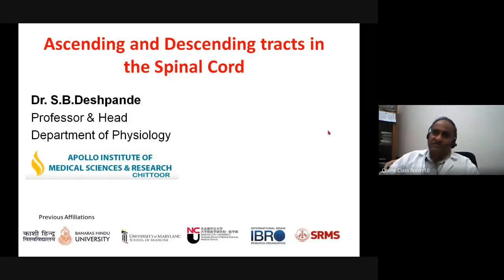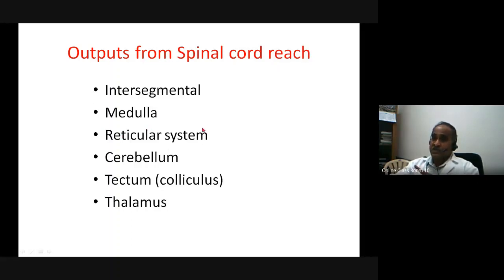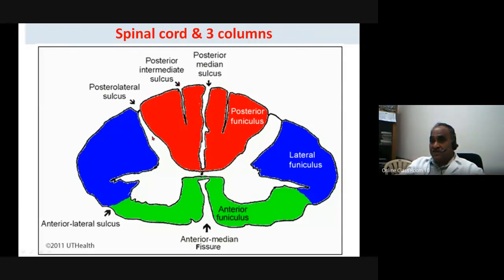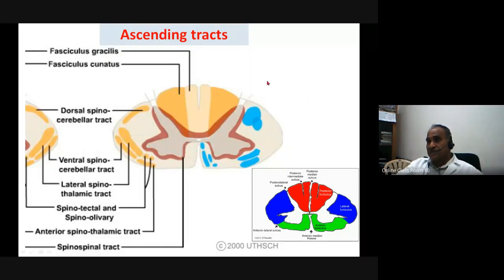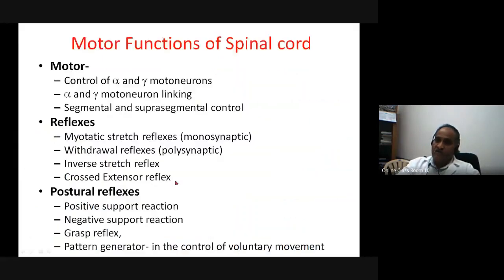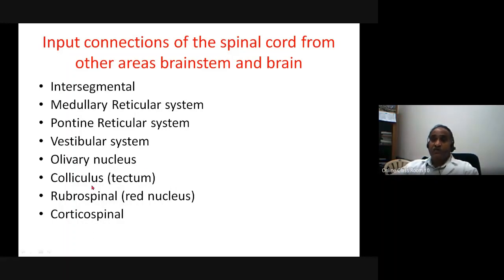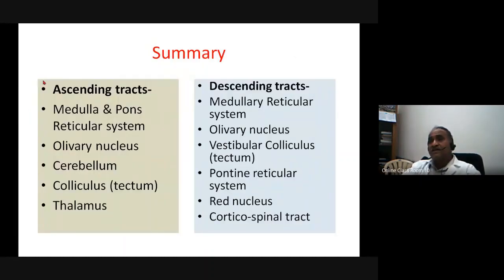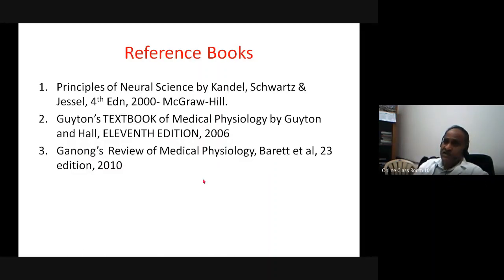Ascending and Descending Tracts in the Spinal cord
In this lecture, I have briefly discussed the ascending and descending tracts in the spinal cord. I have covered the functions of spinal cord as well. This topic would be useful for further understanding of spinal shock and other CNS topics.  This lecture will be useful to Undergraduate and Postgraduate students of Physiology, Neuroscience, Neurology, and other neuroscience related courses while revising or preparing for the University examination. Please feel to provide your suggestions and corrections in the comment box. Thank you.